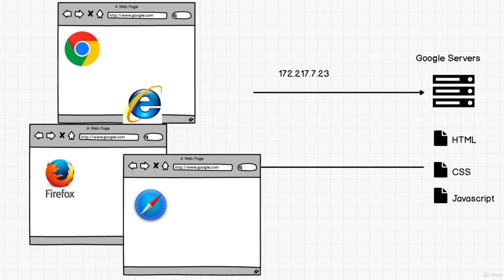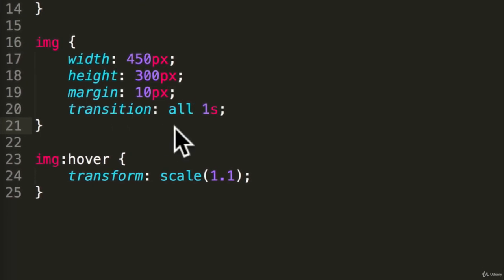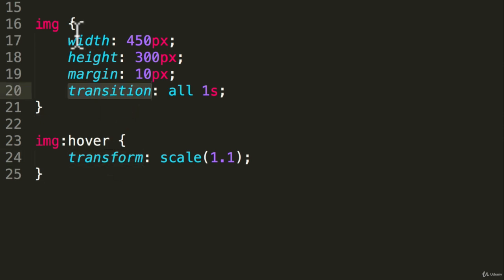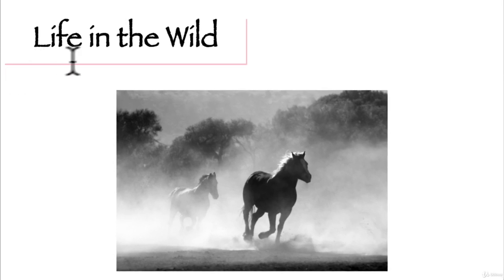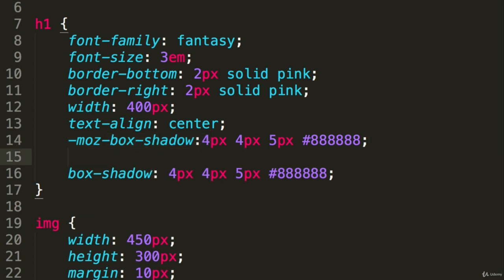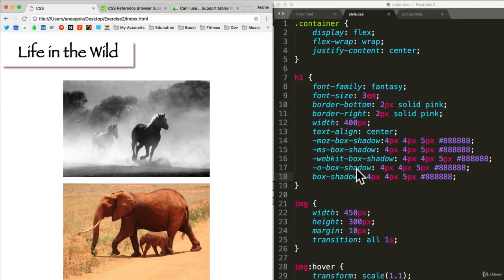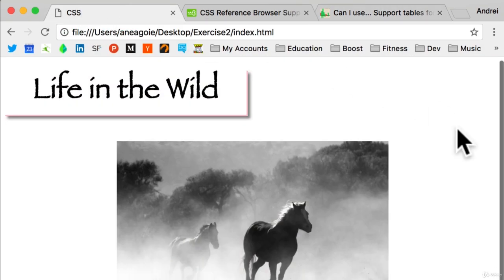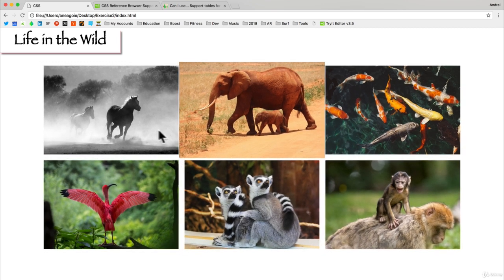36 CSS 3